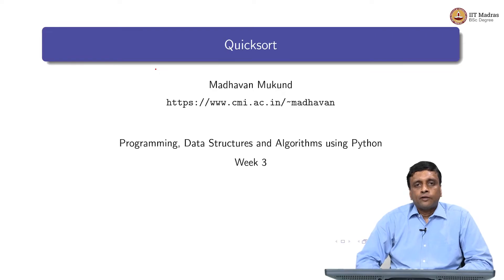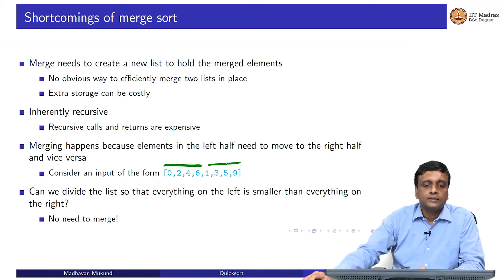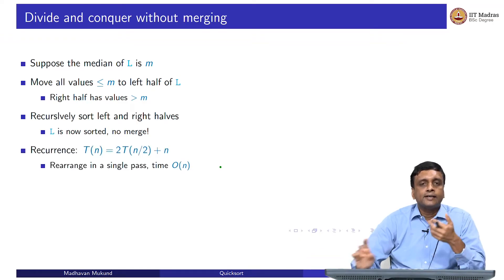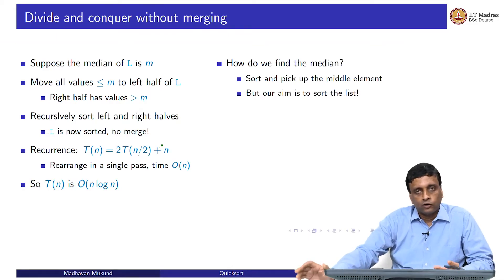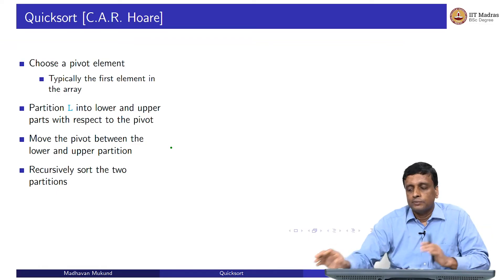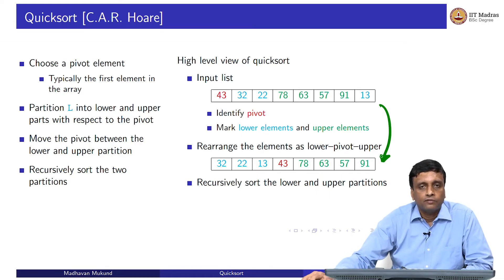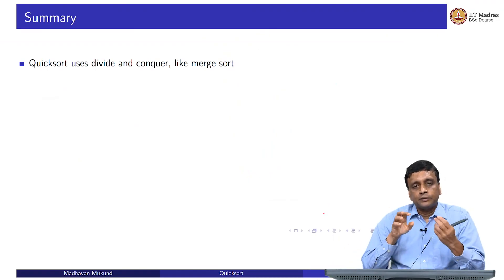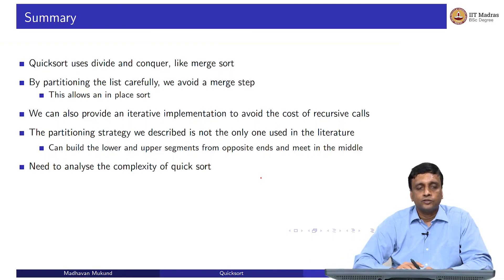W3L1_Quicksort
Quicksort IIT Madras welcomes you to the world’s first BSc Degree program in Programming and Data Science. This program was designed for students and working professionals from various educational backgrounds and different age groups to give them an opportunity to study from IIT Madras without having to write the JEE.  Through our online programs, we help our learners to get access to a world-class curriculum in Data Science and Programming.